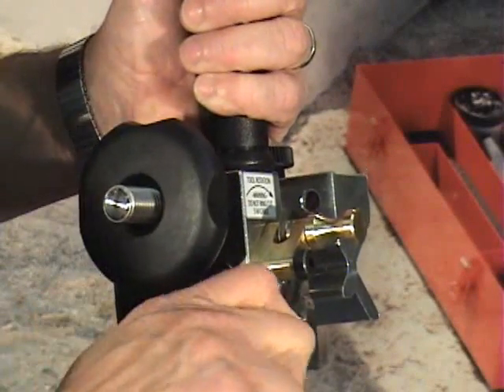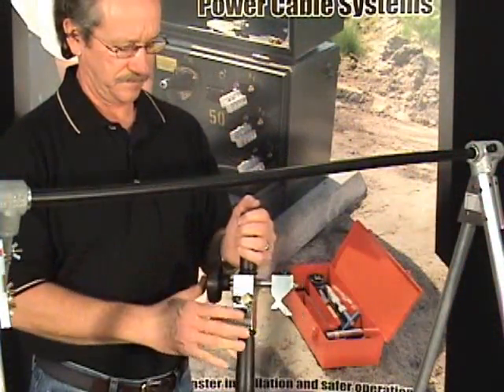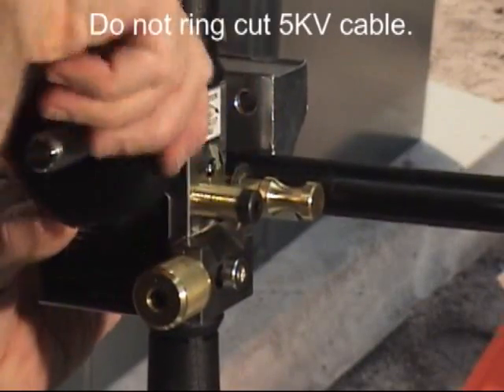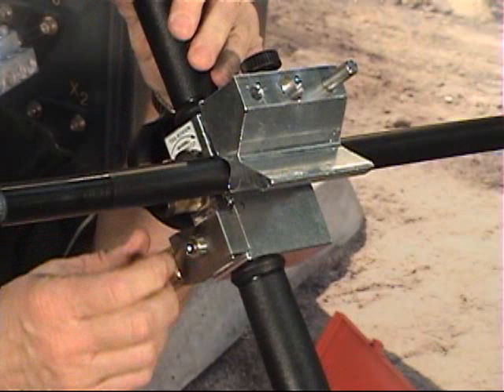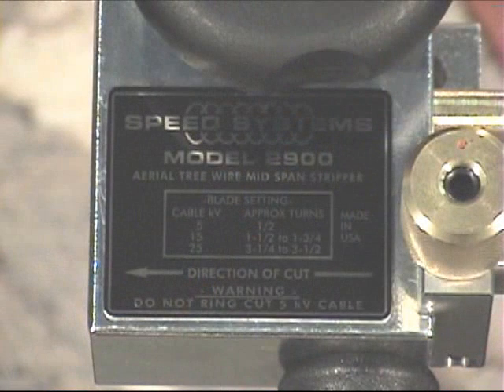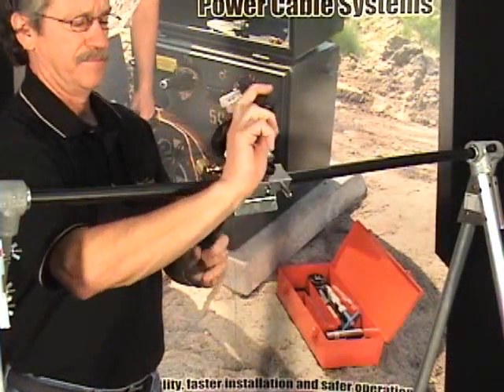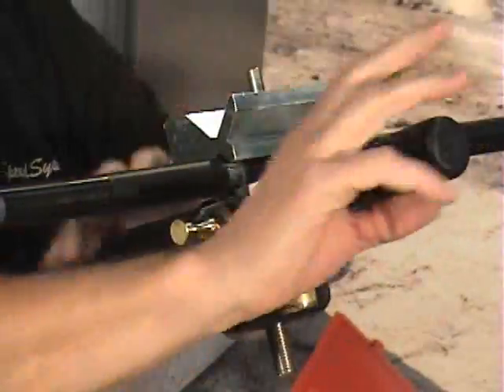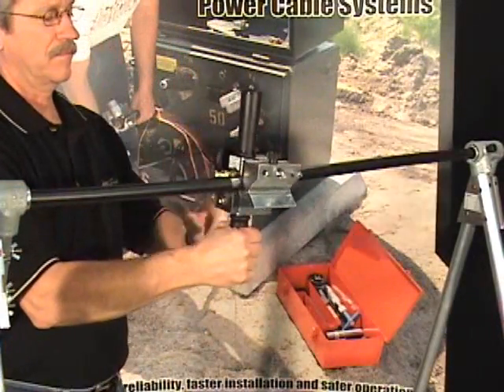Instructions for removing the covering on aerial tree wire and spacer cable using the Model 2900 Adjustable Aerial Tree Wire and Spacer Cable Stripper for 5kV through 25kV cable.